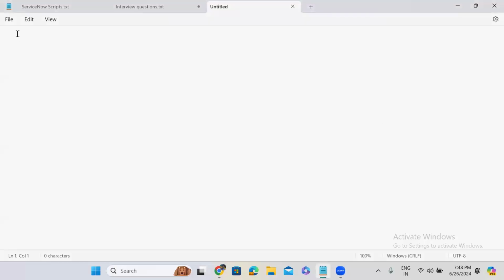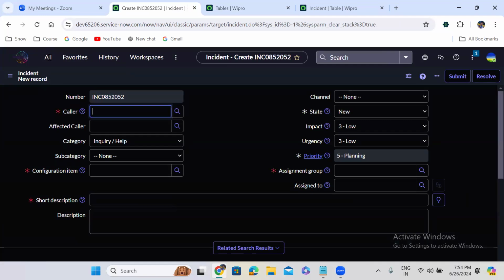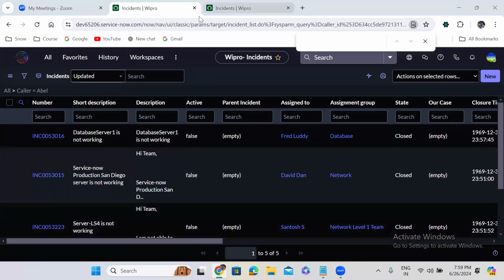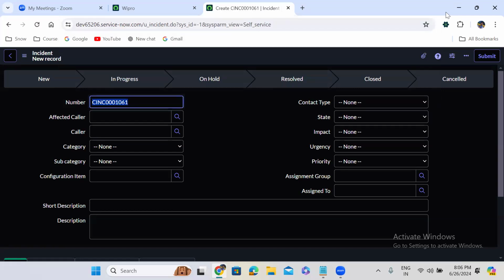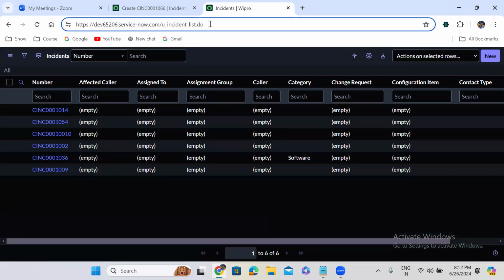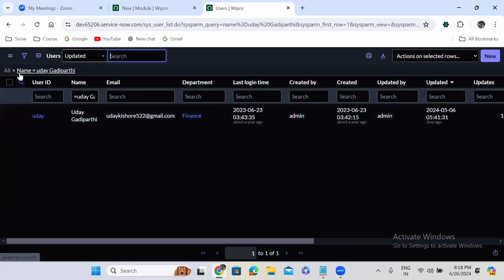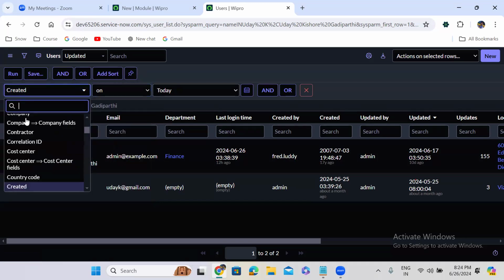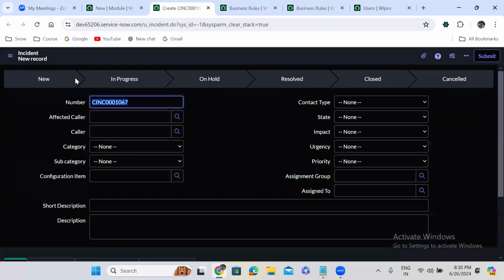ServiceNow Short Cuts explained in detail by Uday Gadiparthi.Contact us at 6304422358